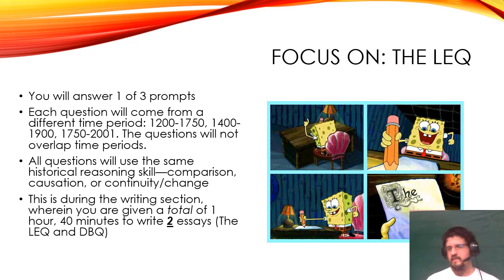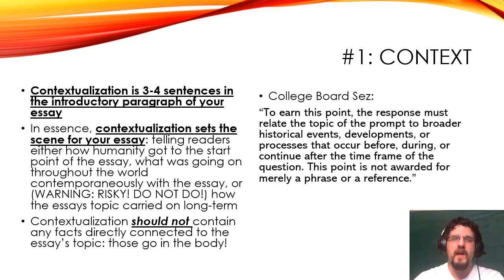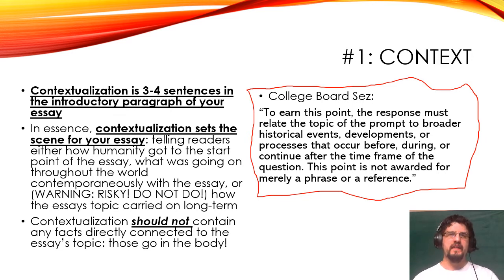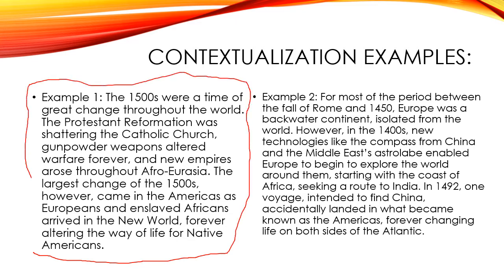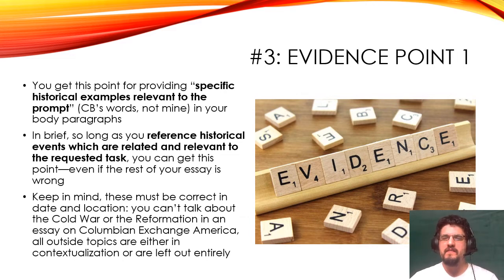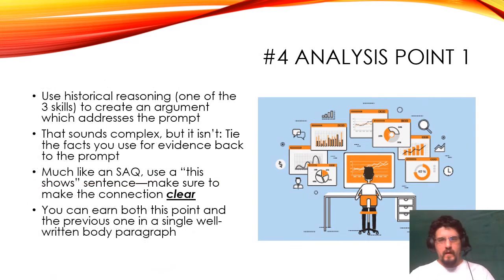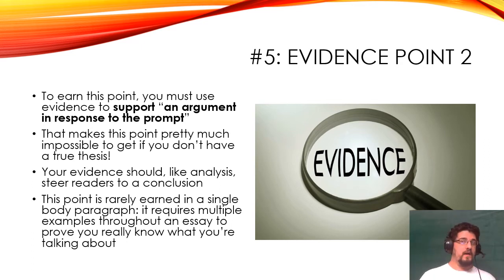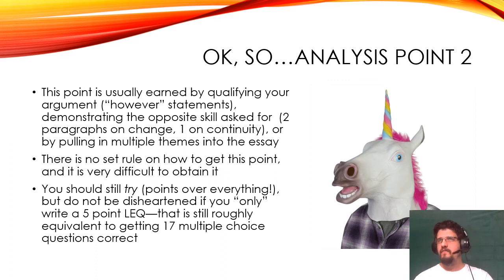The Long Essay Question Remote Lesson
All about one of our long pieces.